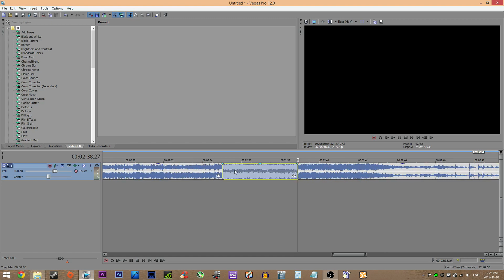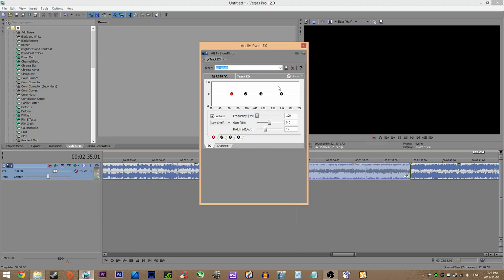Sony Vegas 12 Tutorial: Distant/Far Away/Quiet Audio Effect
Couple people asked for this so I went ahead and did it. Hopefully helpful to some people!

PC Specs:

i7 3770k @ 4.2Ghz (for now)
Corsair H60 2013 Edition
Kingston HyperX 16GB @ 1600mhz
Gigabyte Windforce X3 GTX 670
Corsair Carbide 200R
Gigabyte Z77M D3H-MVP
Corsair AX750 100% Modular
Seagate Barracuda 7200 RPM 1 TB (x2)
Kingston SSD Now V+200 120GB

Want to be informed of new videos? Follow me :D